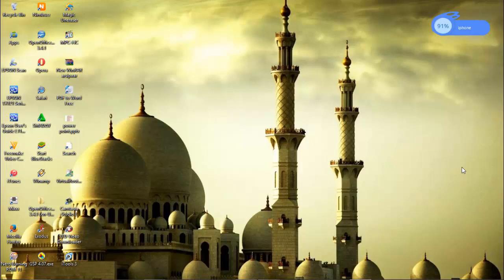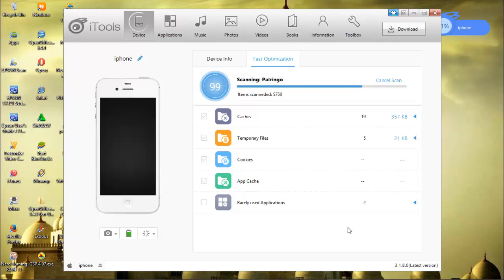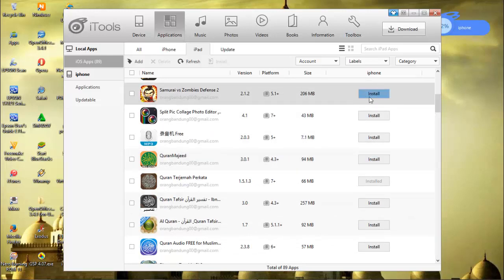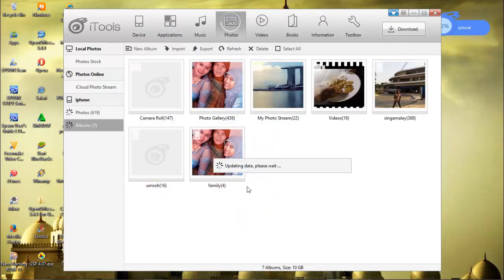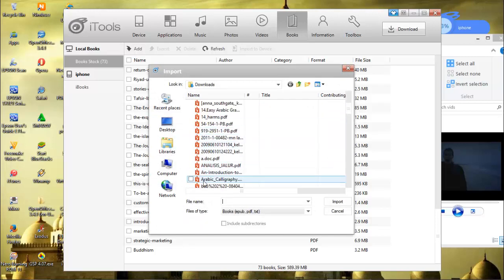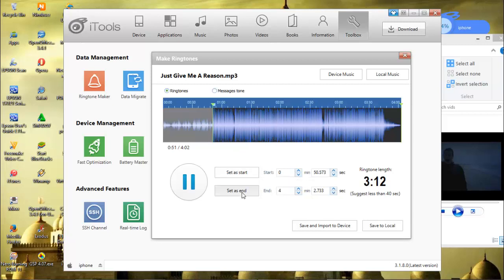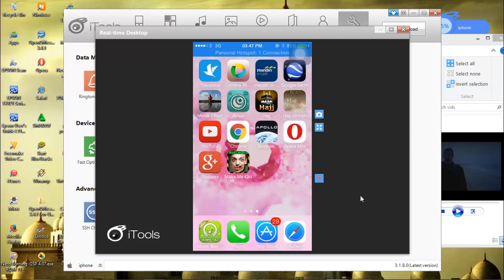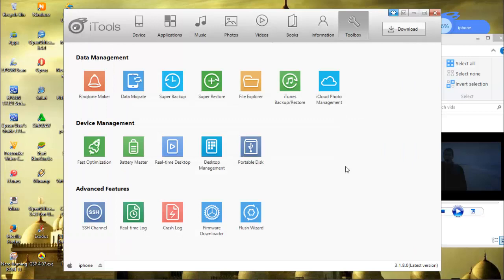use itools rather than itunes, tutorial of itools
how to maximize your i devices using i tools. step by step on how to use i tools for your iPhone, iPod or i pad